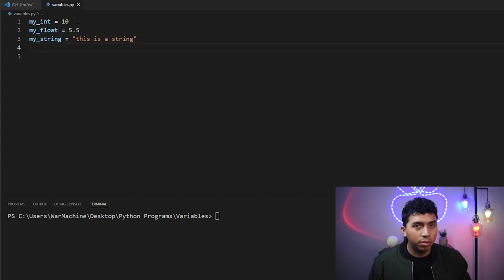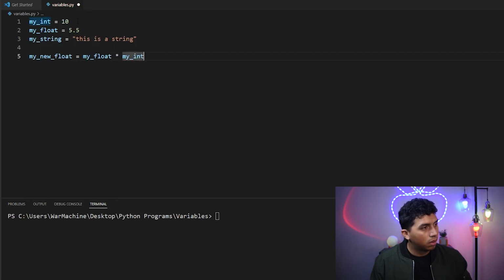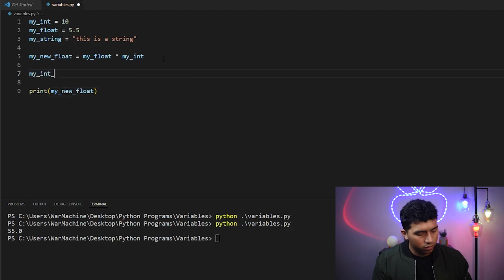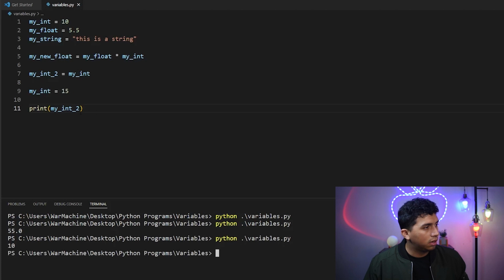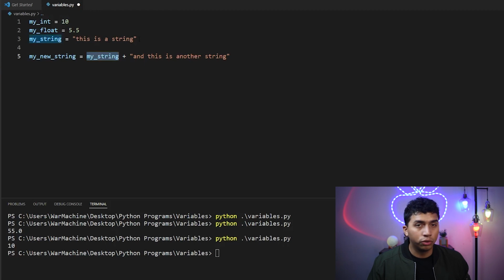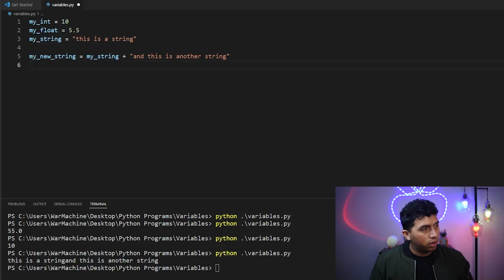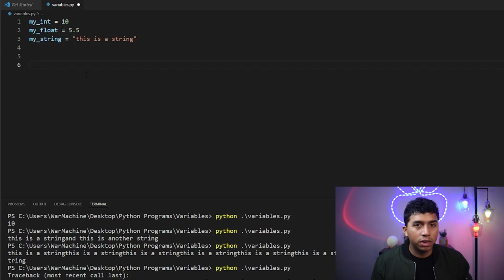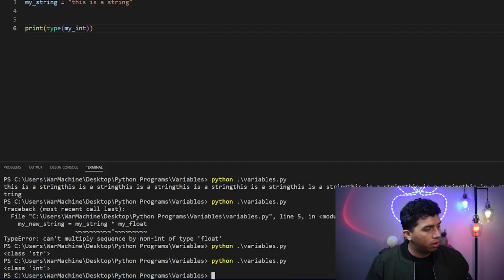Python : Variables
Introductory tutorial on python variables with primitive data types.